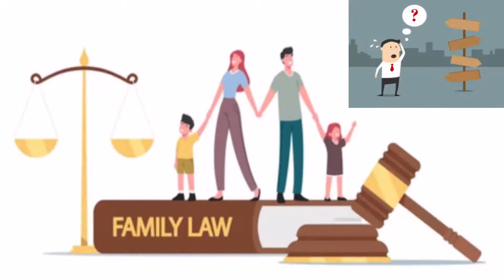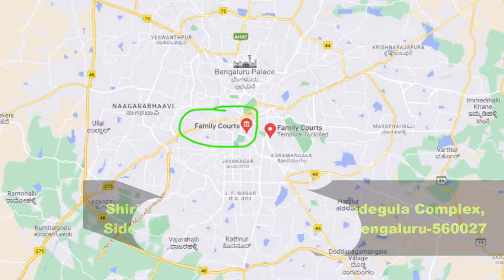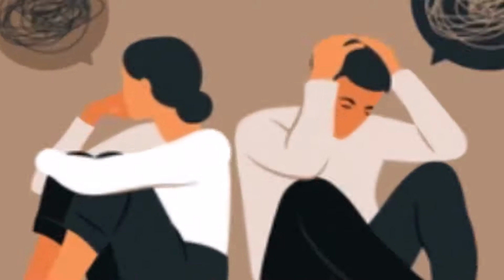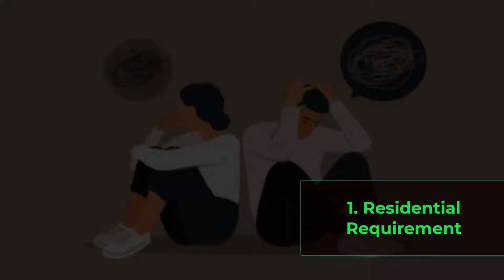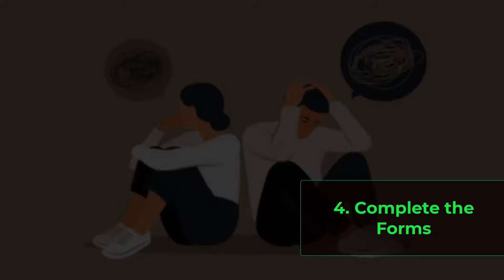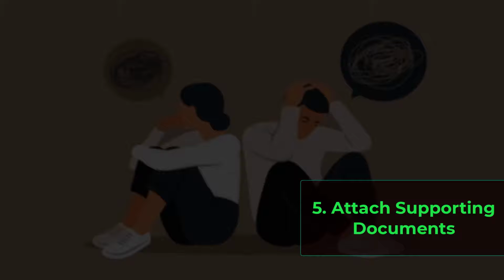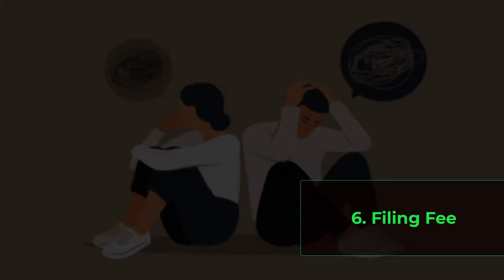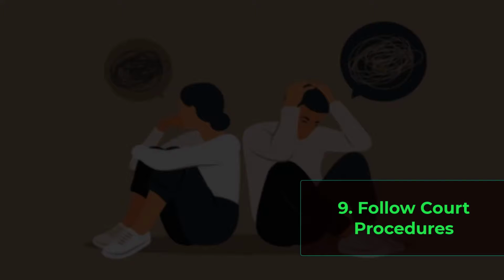Where to File One Party Divorce Petition in Bangalore?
This video explains the place to file for divorce in Bengaluru step-by-step